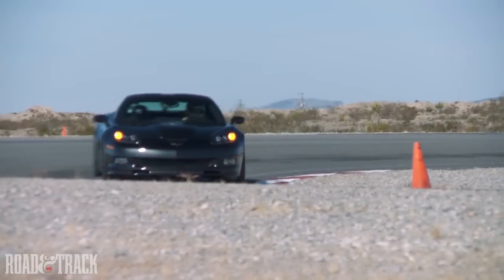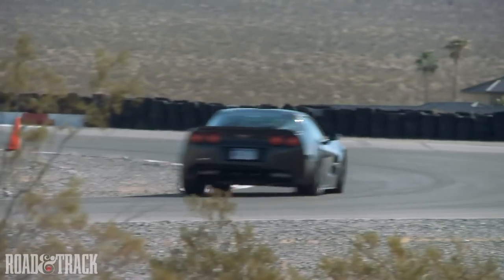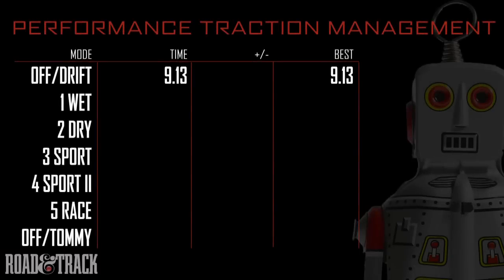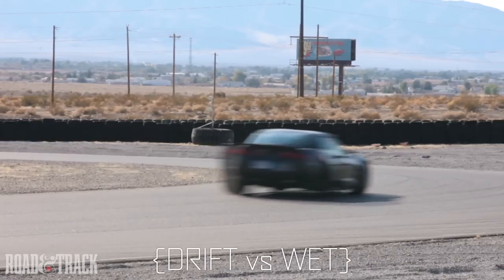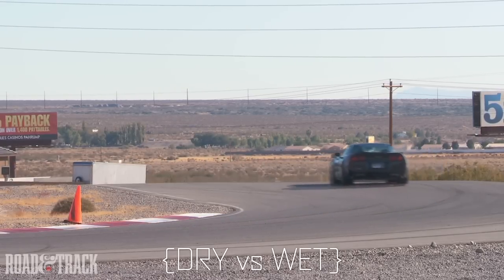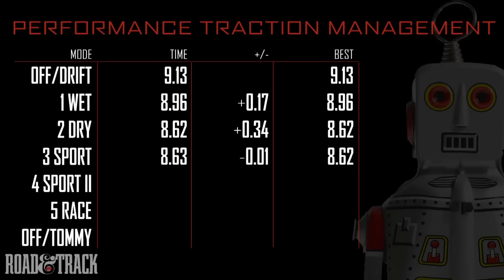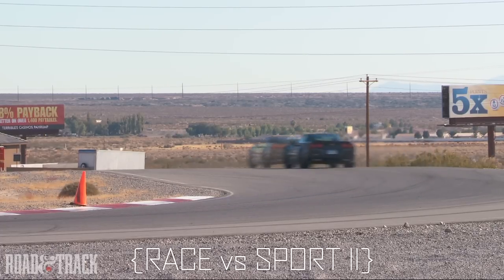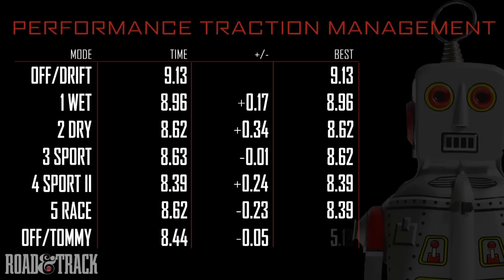How it Works: PTM in Action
Tommy Milner demonstrates the five modes of GM's advanced Performance Traction Management system in the Corvette ZR1. We find out which setting is fastest through the corners. Read the full PTM test results now